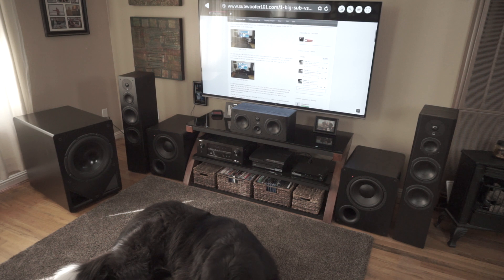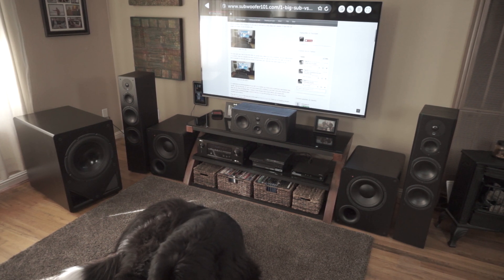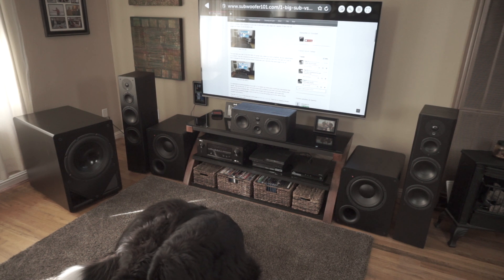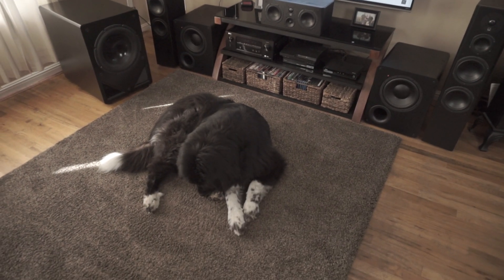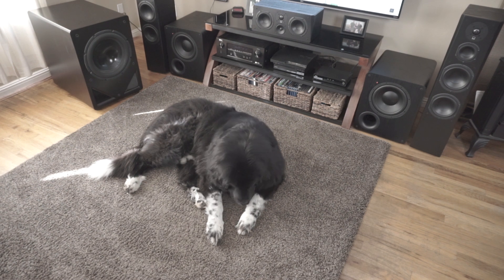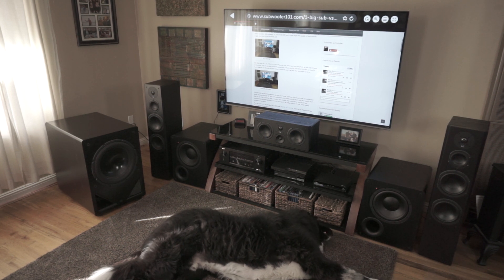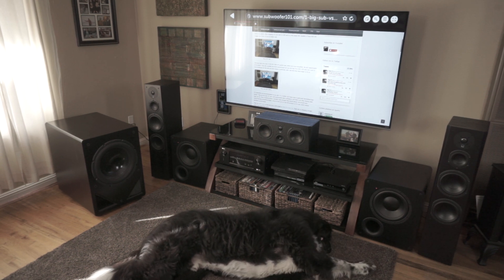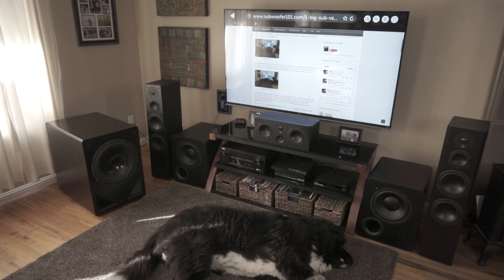1 Big VS 2 Small Subs "Short" Version (Bored Newfoundland!)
Never work with kids or animals, right? Bear does his best to shake my concentration, and eventually he wins. Then end is my favorite part.

I have a longer video on this topic, but wanted to offer a shorter version, and I think this one is more entertaining.

What's hard to articulate is the interaction of the bass sound waves. The more I learn, the more vital dual subs are in my opinion, if you want to hear "all" of the bass your subs can produce. Not just the ultra deep, but the 40-80 hertz range as well.

Going back to the single big sub for a week left holes in the response, and that had nothing to do with the sub's abilities. The standing waves (which shift around the room with frequency changes) are much more dramatic with a single.

It also had a strange pressure effect on my ears that I had not noticed before. I'm talking a really slight effect that most might not notice. Dual ported subs alleviate that effect, whatever it is.

In between demos I had the single big sub out for duty, and I really missed the dual subs, which is not to speak ill of the big sub. The single sub is my own personal HSU VTF-15h MK1 and the dual subs are SVS PB-1000's provided by SVS for review.

Subwoofers should reproduce quality sound with authority throughout the humanly audible bass spectrum (20-100 hertz). Most do not. I'll tell you about the subs that do so with good manners.

for layman's tech advice, product reviews, content reviews, and tips to make the most out of your setup. It's OK to be new here, that's the whole point! Aside from this project, I am an industry outsider, so my perspective is from a consumer standpoint with an emphasis on value.

OneCall also sells SVS and other quality audio.

Here is the setup at the time of upload:

Amplifier, same as mine (X2000), but updated for 4k and dual subwoofers

Consider stepping up to an amp with preouts in case you want to get separate power amps later. The X2000 does not have them, I believe the X3200 does

Provided on a demo basis by SVS:
Towers:

Measurement Mic for use with Room EQ Wizard: